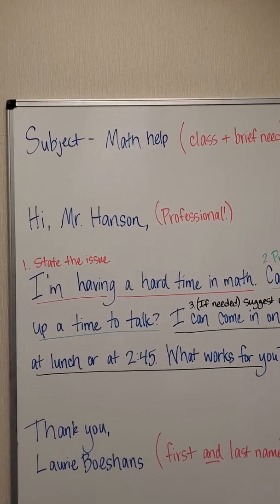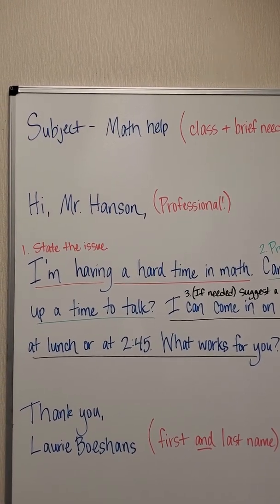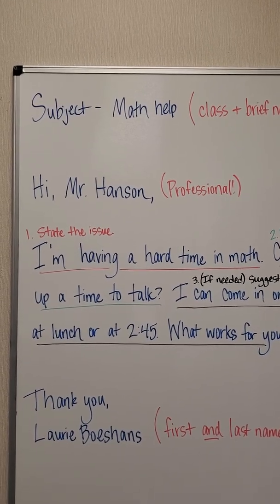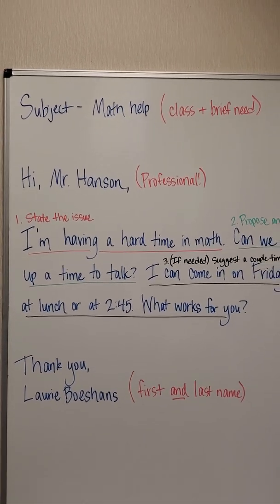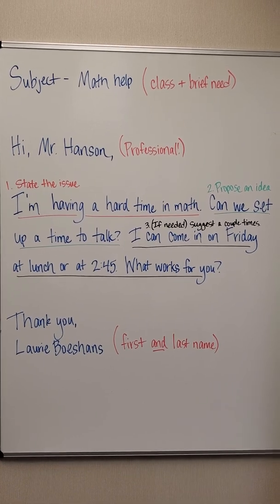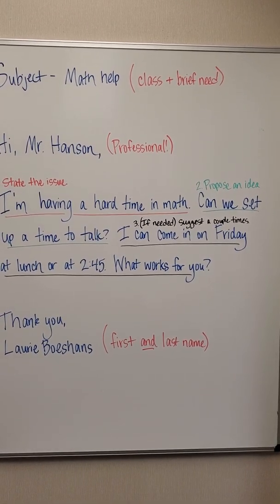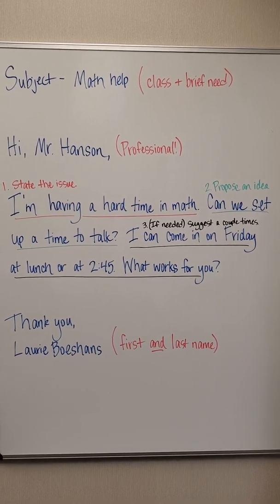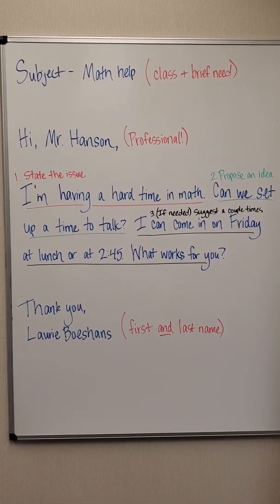PSA #4 - How to email teachers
Have you ever needed to email a teacher but weren't sure how to word the email?  Have you ever struggled to explain to a teacher what you need help with?  This Nugget PSA explains how to draft an effective email to a teacher so that your teacher understands what you need and so that you get the information or help you want.